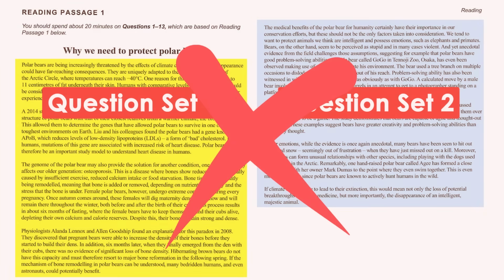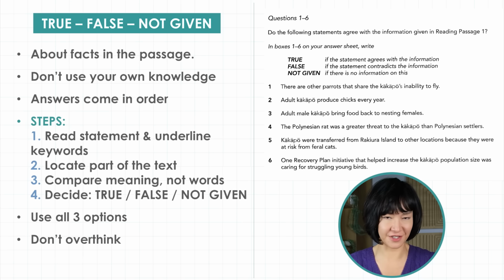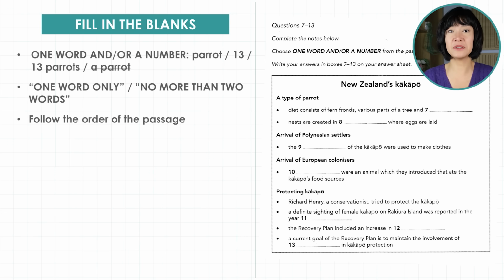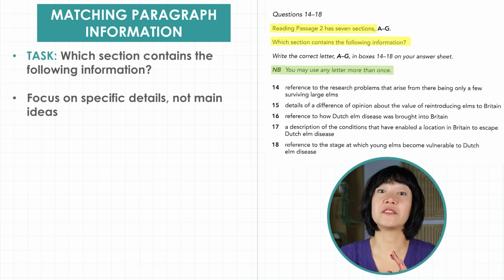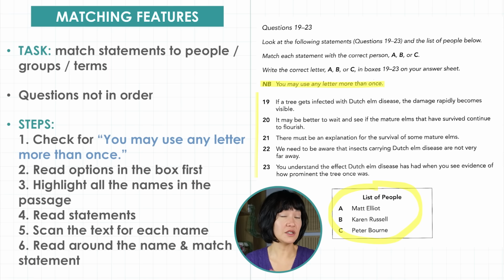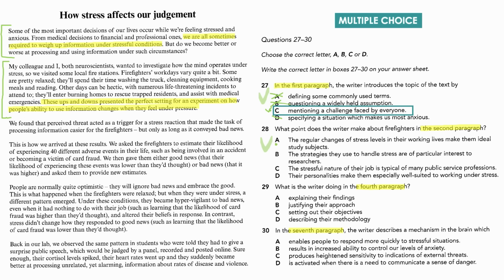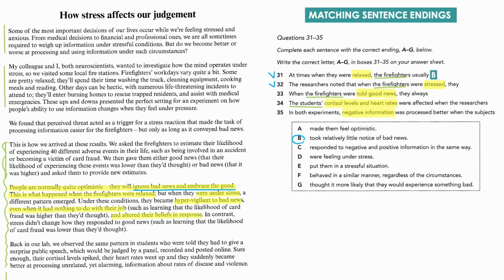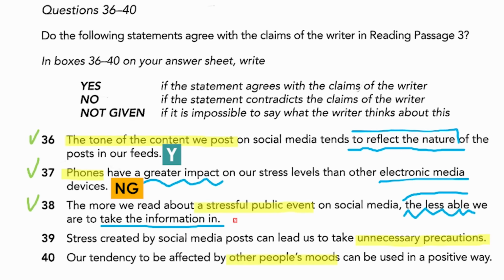IELTS Reading EXPLAINED (What’s Changing)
🚀 FASTRACK IELTS COURSES
Prepare for your exam in less time and achieve a higher score

🕒 TIMESTAMPS
00:00 IELTS Reading
01:48 Section 1
   05:10 True- False - Not Given
   13:58 Fill in the Blanks
18:49 Section 2
   20:15 Matching Information
   26:52 Matching Features
   30:44 Summary Completion
31:21 Section 3
   32:09 Multiple Choice
   36:22 Matching Endings
   43:17 Yes- No- Not Given